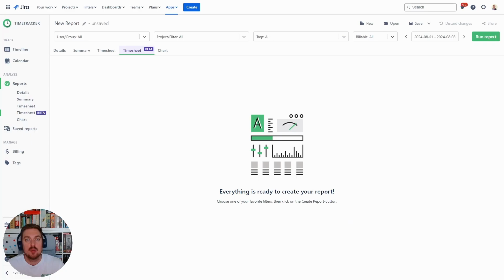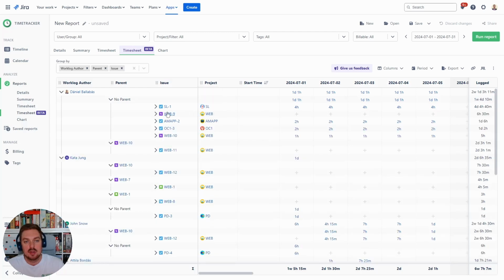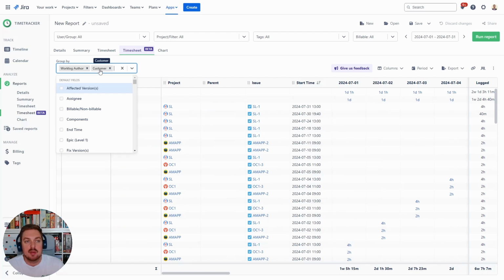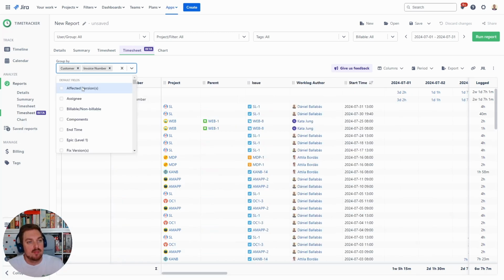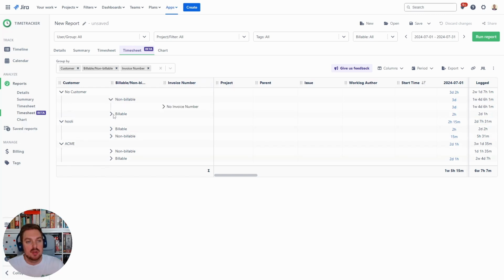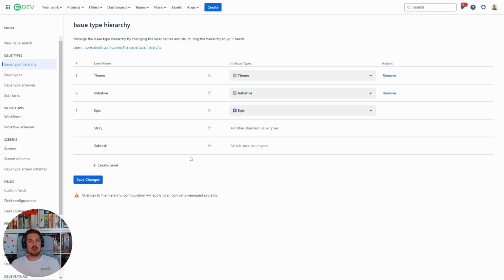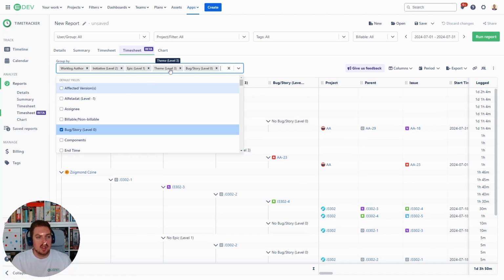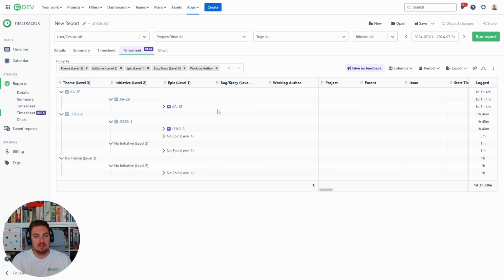Timetracker Cloud Tutorial - New Timesheet Reports